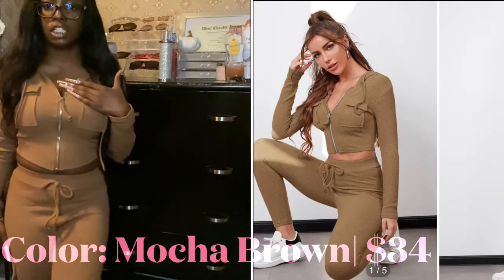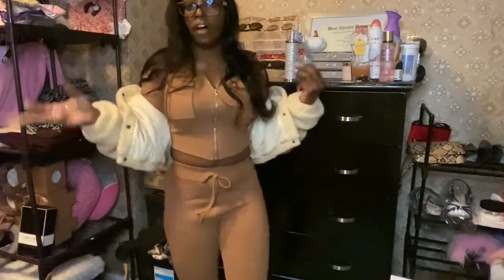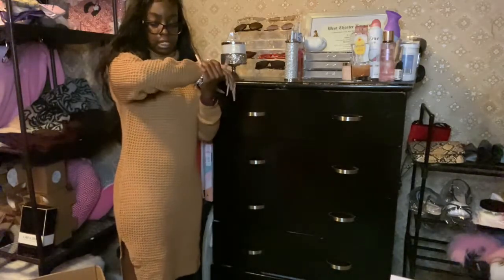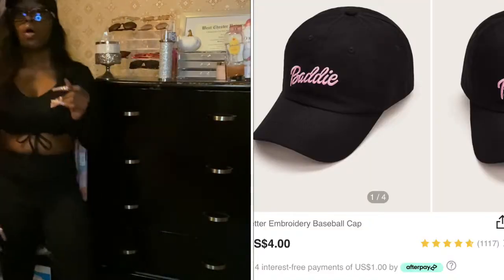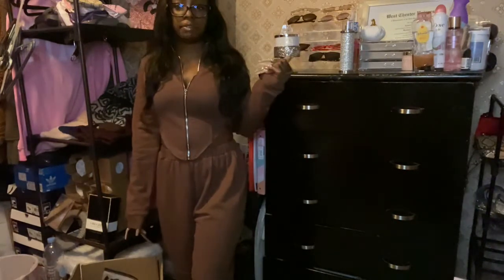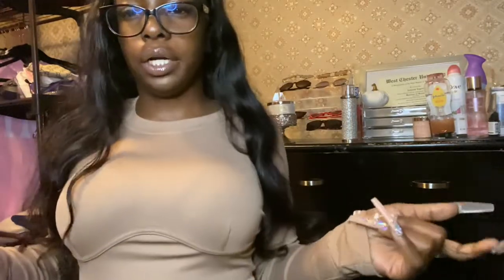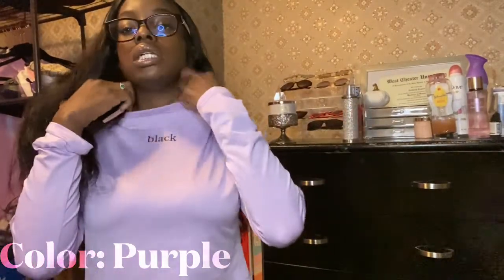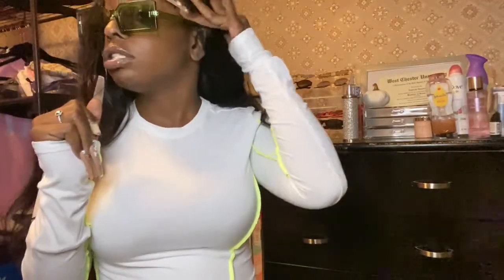Send NUDES?| SHEIN Fall TRY-ON Haul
Hey Mafia 👑

As requested in the comments, I’m coming to you with my first ever fall TRY-ON haul after purchasing  $161 worth of merchandise from SHEIN!
Press play to check out my fall nude collection in addition to catching the tea on ALL my items (the fit, style, color & much more) 🍂😜

Xoxo Zee’Mafia 😘

Background music creatively crafted by Tykeia Pew💓
Intro & Outro created perfectly by @kyera_p (on IG)